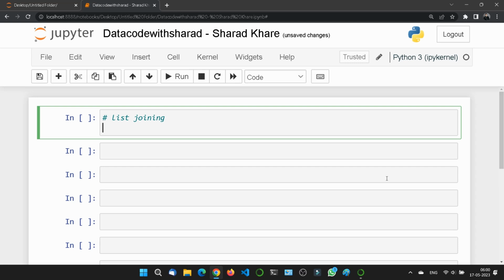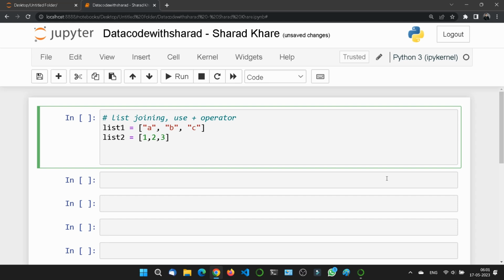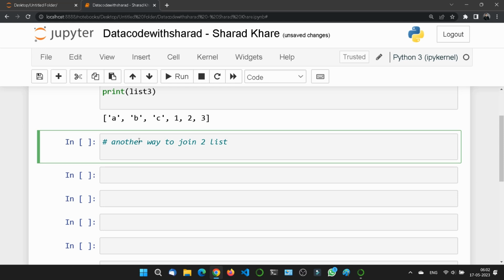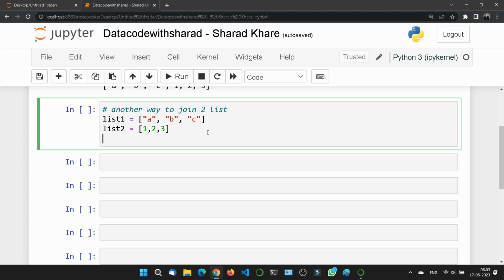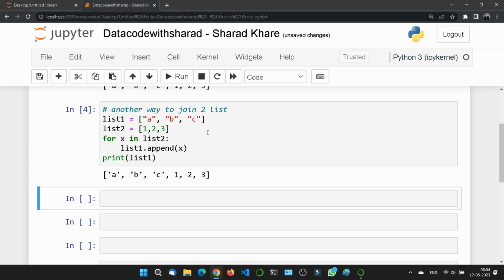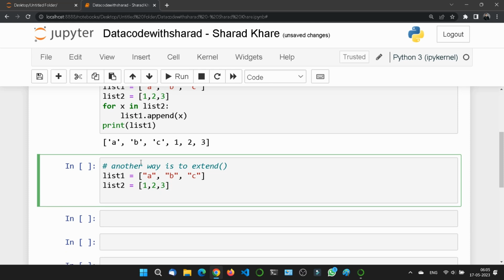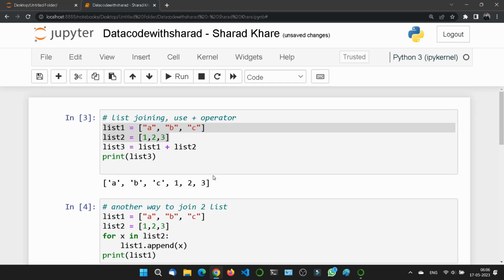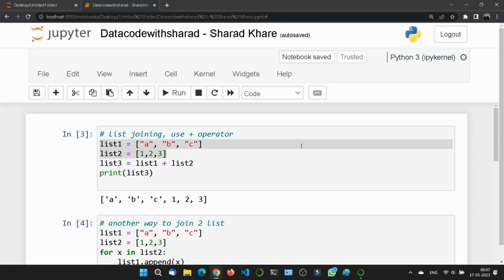How to join Two list in python | Combine Python Lists | Python Tutorial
00:00:00 Introduction